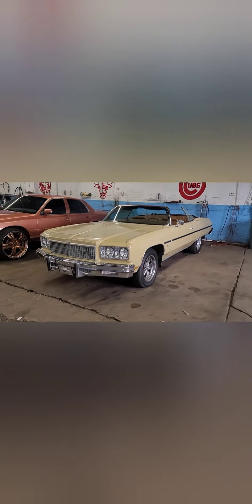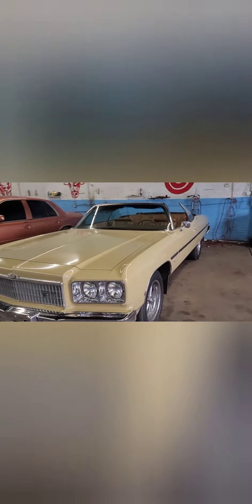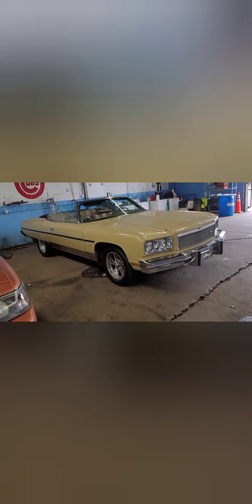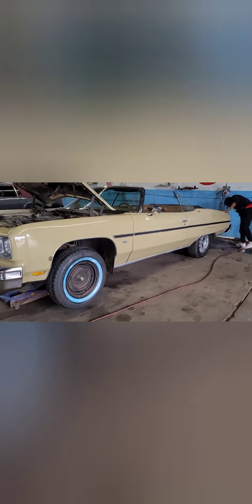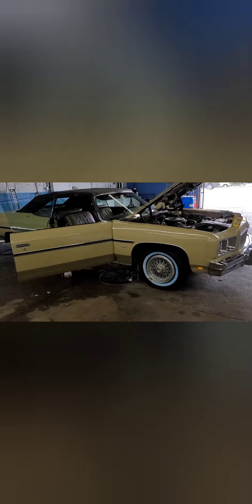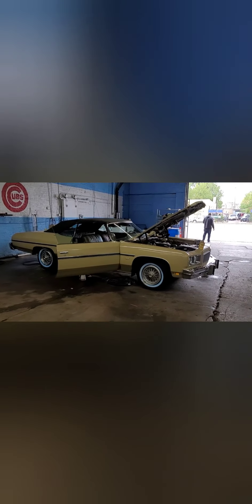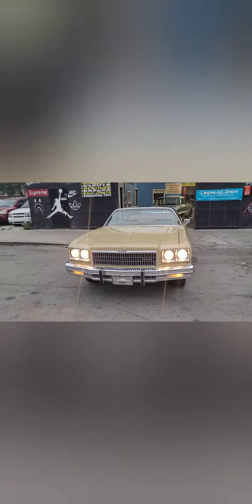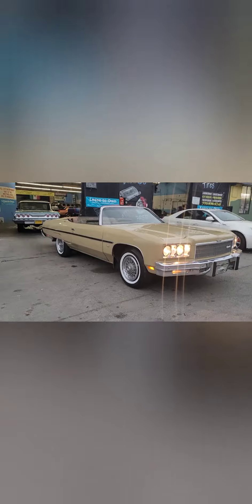SOLD MY 75' CHEVROLET CAPRICE CONVERTIBLE TO NFL SUPER STAR JASON PETERS FROM THE CHICAGO BEARS